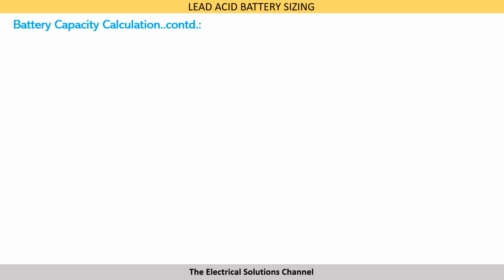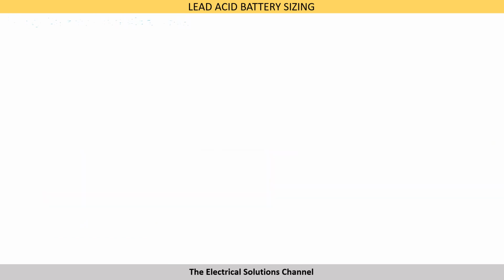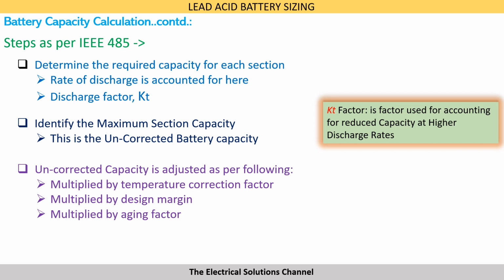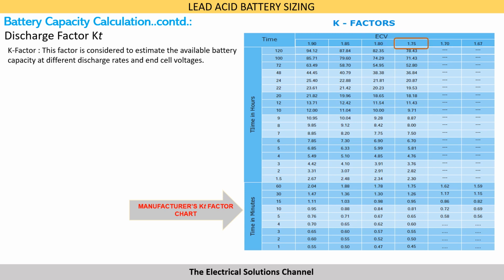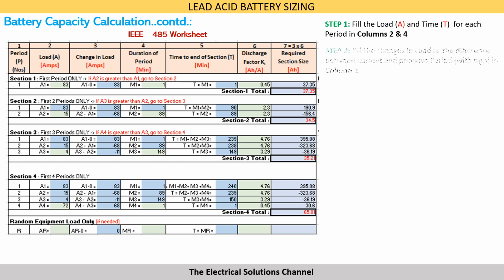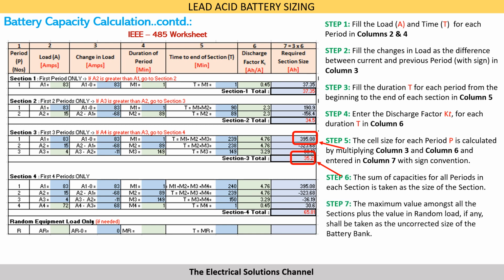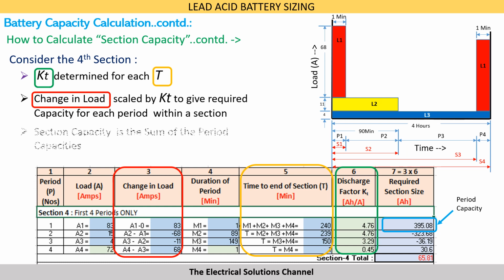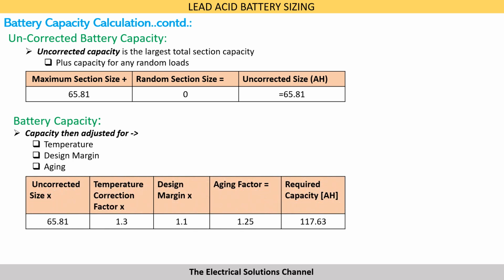LEAD ACID BATTERY SIZING Part 2